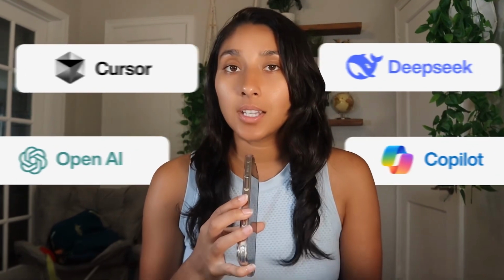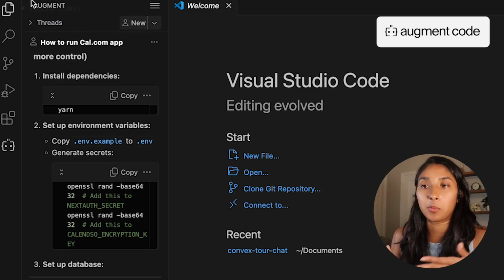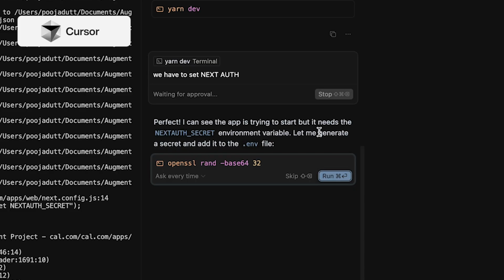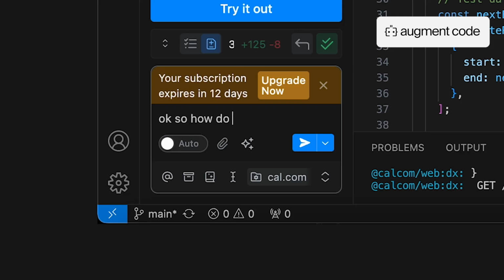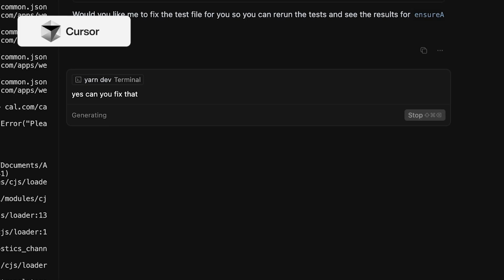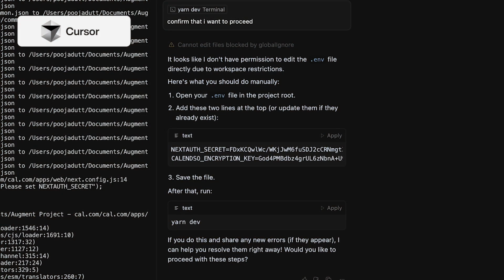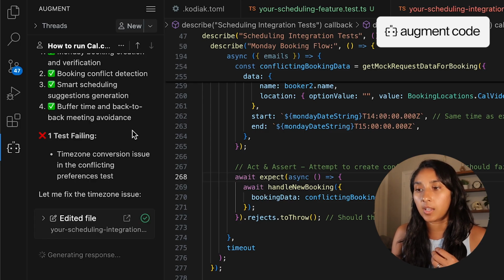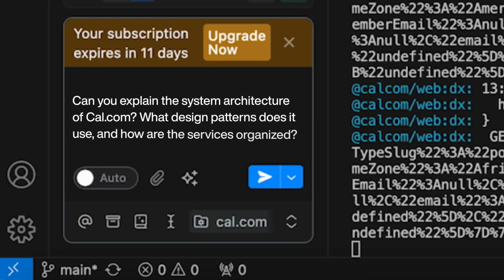I Tried 50 AI Tools. Here are Top 5.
Augment Code is one of those brands - I tested it on several different coding metrics - including ability to index large repos, adding complex features, debugging cross-service etc. (some of which weren’t even shown in this video) and im actually still using it to this day. It’s one of my favorite coding assistants - the UI is clean, the instructions are clear, and the set up is extremely easy. I’d highly recommend checking them out!